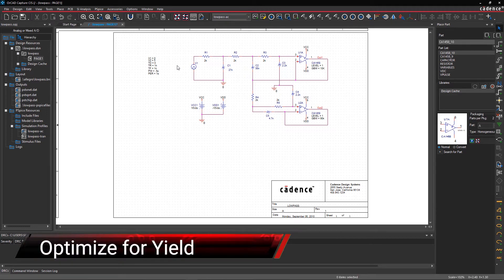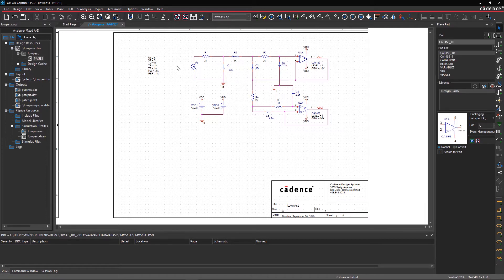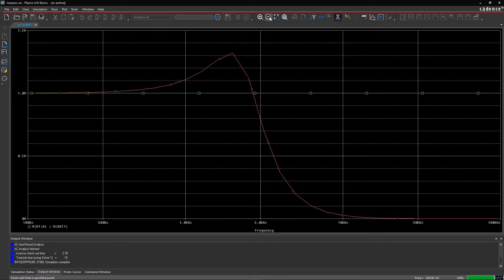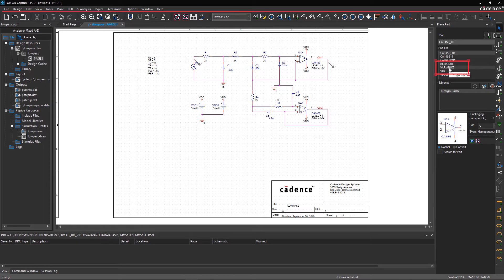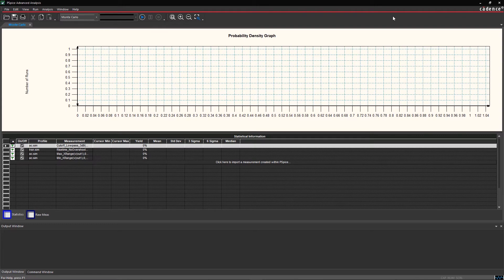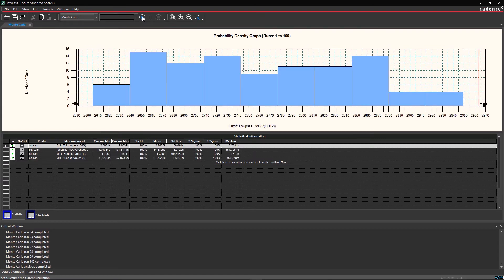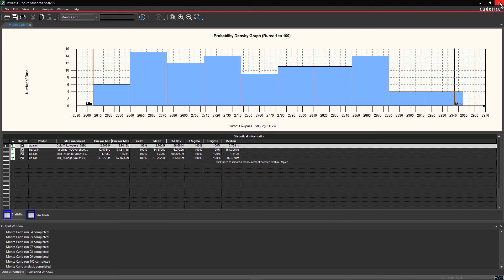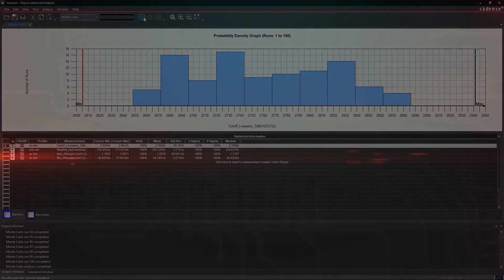How to predict yield in bulk production | OrCAD Capture CIS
For making a successful product you have to ensure that it won't fail during production. The goal should be yield optimization along with cost-efficiency. Components with tighter tolerances are more expensive than components with loser tolerances. With OrCAD, it’s easy to predict yield for bulk production based on component tolerance range within your circuit.